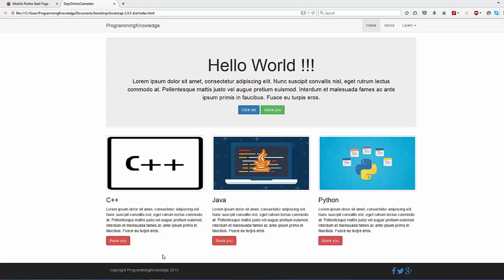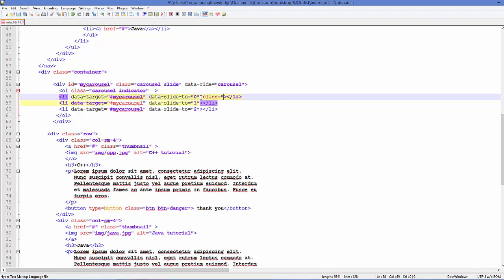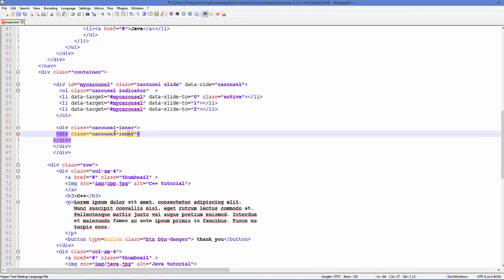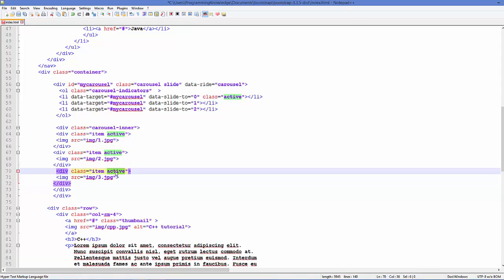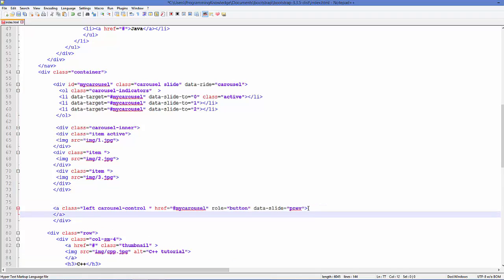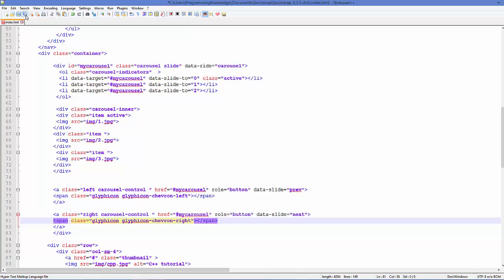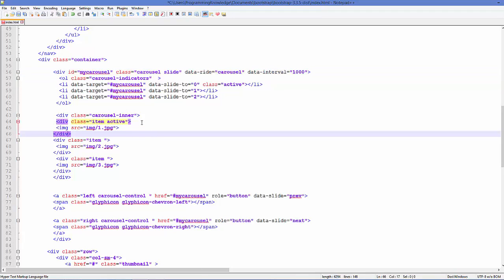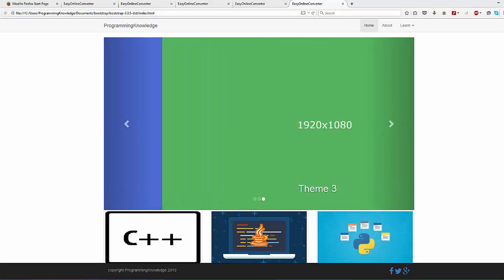013 Adding Carousel Image Slider